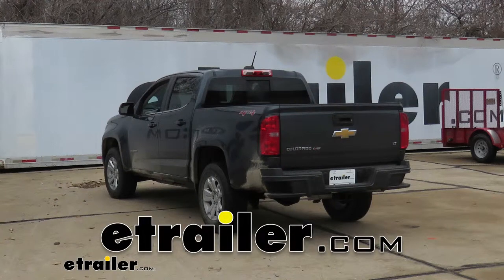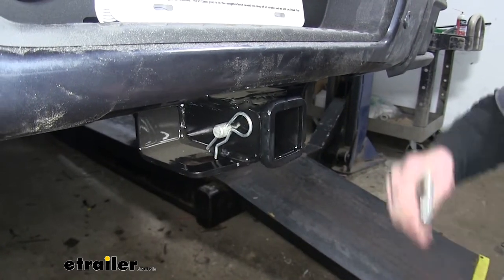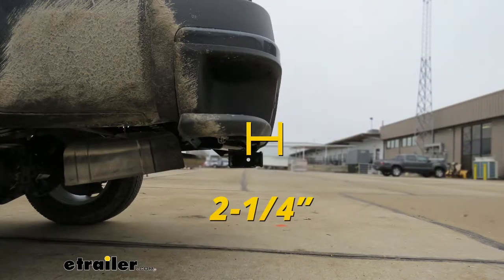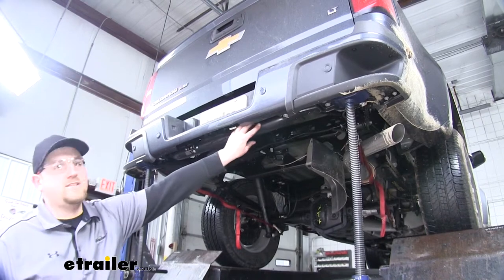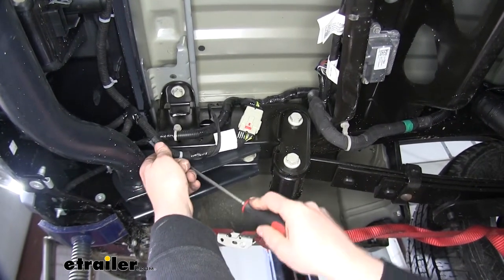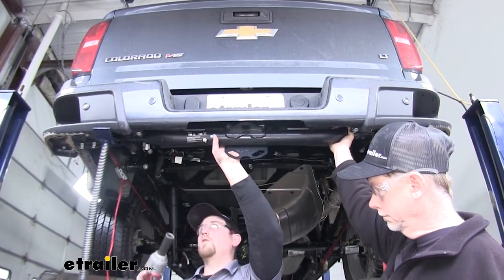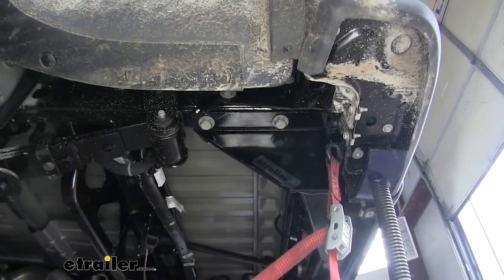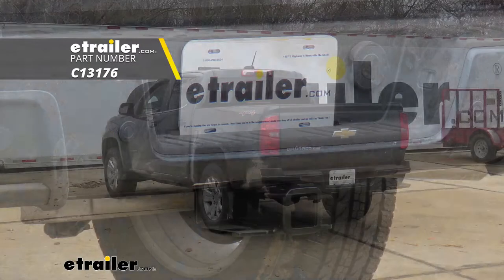etrailer | Installing the Curt Trailer Hitch Receiver on your 2019 Chevrolet Colorado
Today on our 2019 Chevrolet Colorado, we're going to be taking a look at and showing you how to install the class III, two inch Curt trailer hitch receiver. This is what it looks like installed. As you can see, it sits nice and tucked back in there, and looks pretty good. The receiver opening is pretty much flush with the rear bumper, and overall just has a nice look. Now, with the hitch installed on your Colorado, you're going to be able to use it to pull trailers, boats, jet skis; whatever you might have, or you can even use it for things like bike racks or cargo carriers.This is a class III hitch, so we're going to have a two inch by two inch receiver tube opening. It's going to have a nice, thick, reinforced collar.

It's going to accept a standard size five eighths hitch pin. Now, this doesn't come included with the hitch, but you can find it on etrailer.com. Does have a plate style safety chain opening. Now, keep in mind with our pin installed, we do lose a little bit of space here, but it should be ample enough room to use just about any size safety chain.Now, our hitch has a maximum tongue rating of 800 pounds, and that's the amount of weight on the receiver tube. It has a maximum trailer weight rating of 8,000 pounds, so that's the weight of your trailer plus anything on it.

It can be used with weight distribution systems, which are a separate component, but if you do use that, your maximum tongue weight goes up to 1,000 pounds, and your maximum trailer weight goes up to 10,000 pounds. However, keep in mind you do want to check your Colorado's owner's manual to make sure your truck can pull that much weight.Now I'd like to give you a few measurements that will help you in deciding for accessories for your new hitch, such as a ball mount, bike rack, or even a cargo carrier. From the center of the hitch pin hole to the outermost edge of the bumper, it's going to be right about two and a quarter inches. Keep that measurement in mind when you're looking at folding accessories to make sure you have the clearance and you're not going to come in contact with the bumper. Now, from the ground to the inside top edge of the receiver tube opening, it's going to be right at about 19 and three quarters of an inch.

That measurement's going to come in handy when you're looking for a ball mount to find the appropriate rise or drop for your trailer.Now that we've seen what our hitch looks like and gone over some of the features, let's show you how to get it installed. To begin our install, we went ahead and removed the spare tire out of the way. That'll give us a little more room to work. With the spare tire out of the way, now we can remove this bracket. It's held in place by four 12 millimeter bolts.

All right, our next step is going to be to remove this tube. Now, the bolts that hold this tube in place also hold our bumper in place, so to avoid our bumper falling off or having to remove it completely, we've actually held it up with some pole jacks on each side. If you're at home and don't have a lift like we do, jack stands would work just find. Another thing that we did to help keep the bumper in place is we used some straps, secured them to the bumper, and then back here to the rear end, or you can use the spot on your frame, or anything that works good for you. Pull it tight, and that'll help pull the bumper against the trunk so it doesn't fall down.Now, before we remove any more bolts on the driver's side, there is some wiring that is attached to this bumper support, so we'll just take a screwdriver and pop that out, that way we don't damage it when we remove it. Now, on each side of the truck towards the outside, there'll be two 21 millimeter bolts. We'll go ahead and remove those. I'll do the exact same thing to the other side now with all four of the side bolts removed, we can focus on the ones on the bottom. There'll be two on each side, and a good trick is to remove one entirely and then just loosen the other one, that way we can gradually lower the bumper support, we're going to do that to each side of the truck.Now with an extra set of hands, I'm going to fully take out the ones that we left loose and lower down this bumper support. That side came really easy. There it goes. So, before we put our hitch up, there's something I just want to point out. On the side of the hitch, there's a plate. Well, that plate is going to fit in between this bumper support and frame rail itself. It'll slide up here in this seam, and that's where it'll go. Now, with an extra set of hands, we're going to go ahead and install our new hitch, using the factory hardware that we removed. This will actua